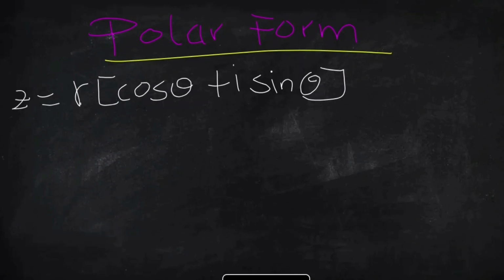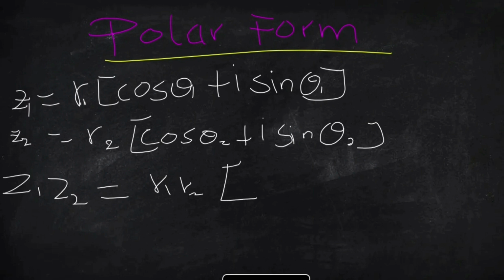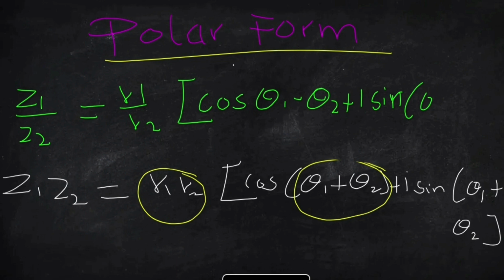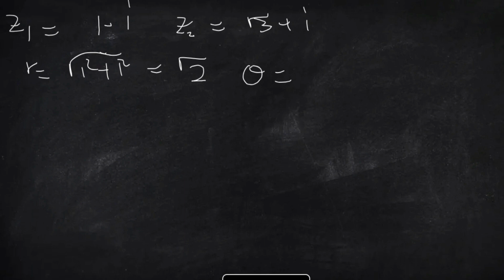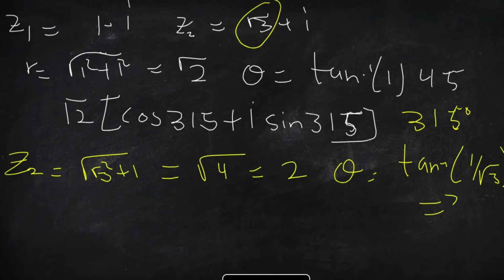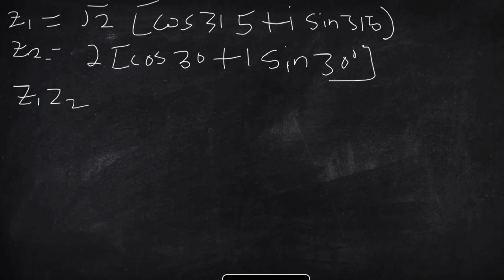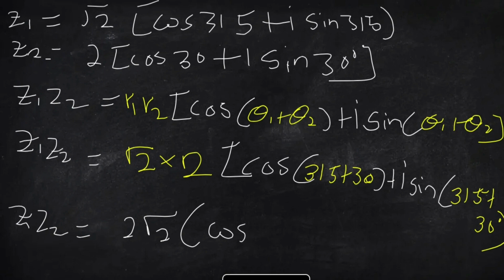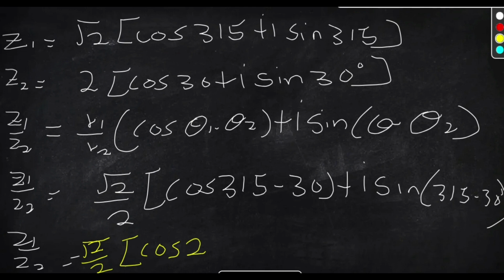Multiplication and Division of Comolex Numbers in Polar Form @studentset7